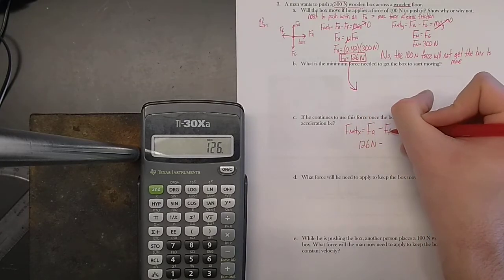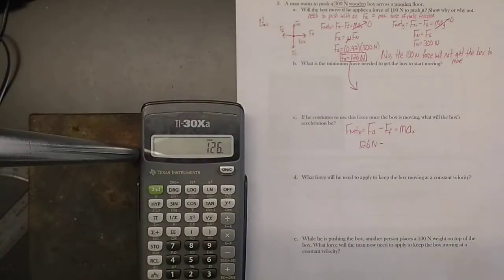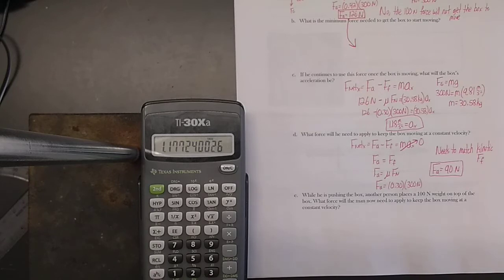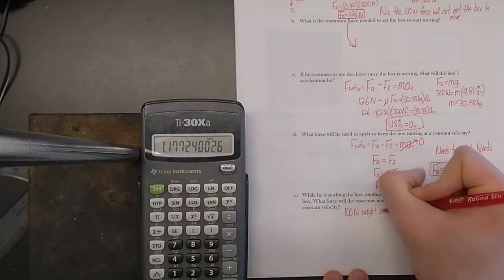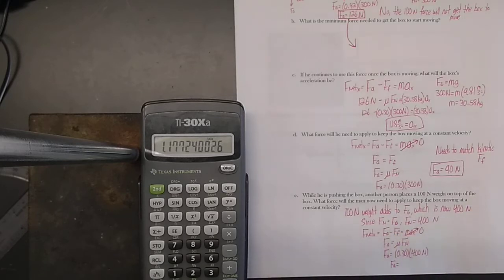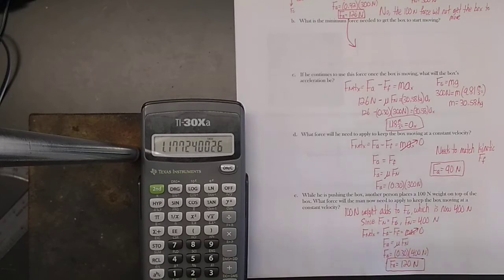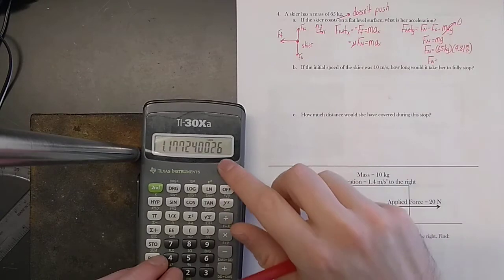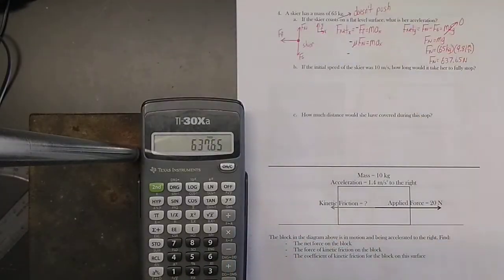Regents Physics Forces Unit: Friction #2